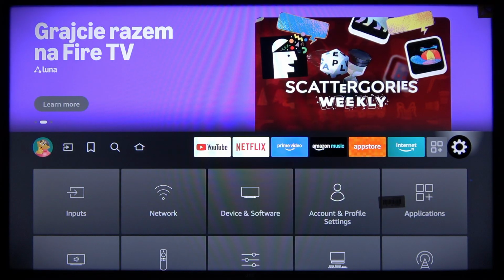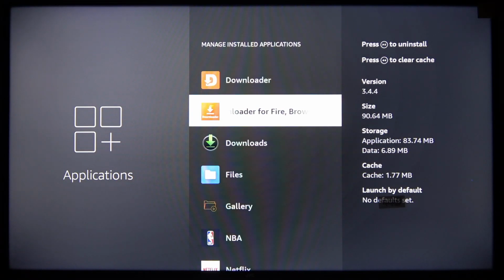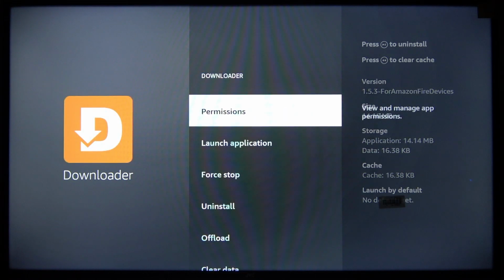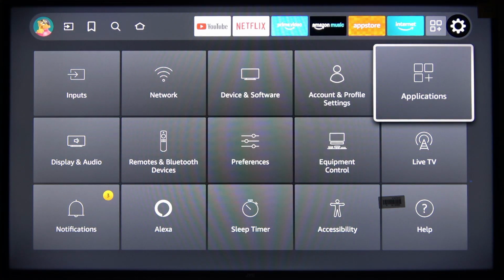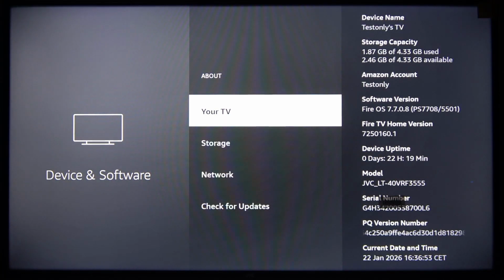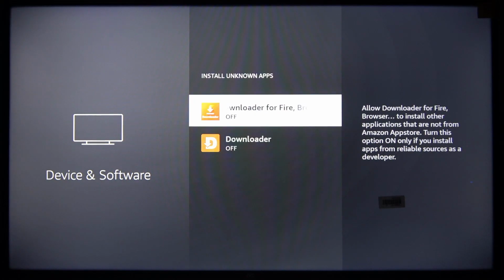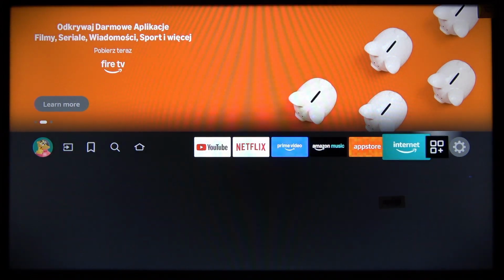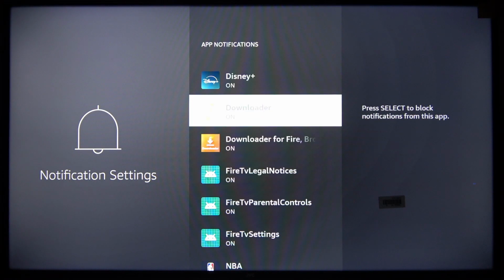JVC Smart TV - How to Configure App Permissions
Learn how to configure app permissions on your JVC Smart TV so apps only access what you allow. In this video we show simple, step-by-step settings to manage three main permission types: per-app permissions (files & media), how to enable Install Unknown Apps through Developer Options, and how to turn app notifications on or off. These actions improve privacy, control app behavior, and help you avoid unwanted access on your JVC Smart TV.

How to configure app permissions on JVC Smart TV?
How to allow install from unknown sources on JVC Smart TV?
How to change app notification permissions on JVC Smart TV?

0:00 Introduction
0:05 General permissions overview
0:16 Open Settings → Applications → Manage Installed Apps
0:29 Select the app and open Permissions
0:44 Allow or deny Files & Media permission
1:09 Install from Unknown Sources - Device & Software Settings
1:23 Enable Developer Options (tap TV option 7×)
1:38 Allow Install Unknown Apps for specific applications
1:56 Change Notification Permissions → Preferences → App Notifications
2:29 Outro and final tips